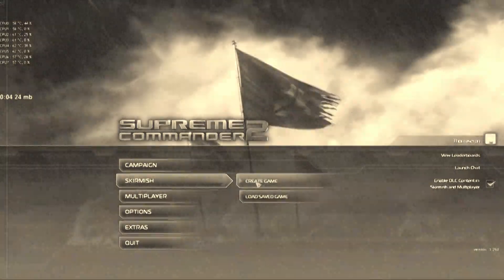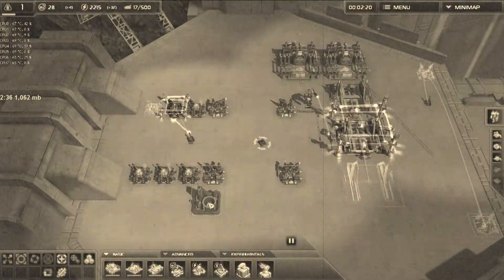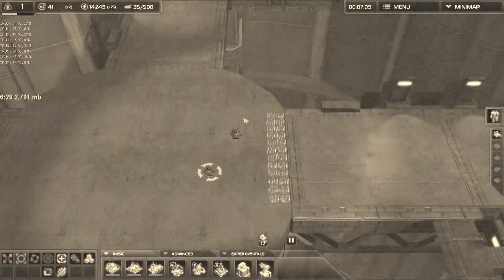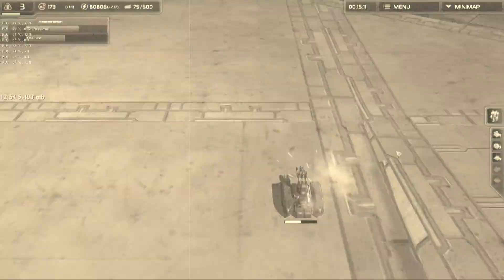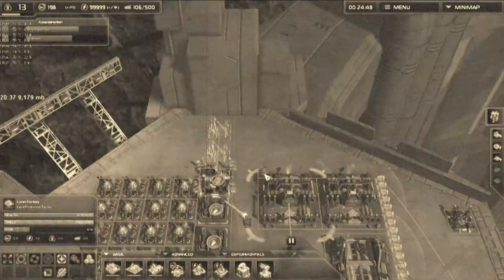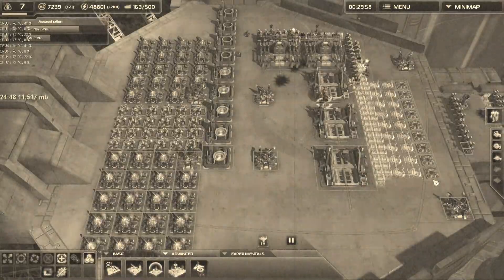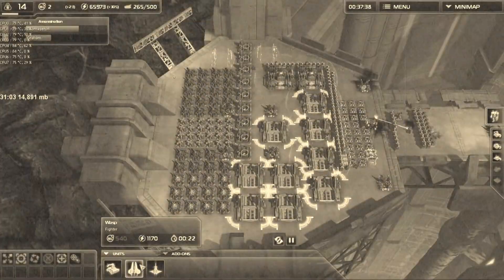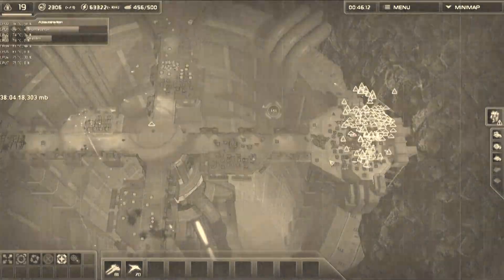Let's play Supreme commander 2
Some kind of Let's play video... Not sure if serious or just mentally ill...
Anyway, let's play Supreme Commander 2! :-)